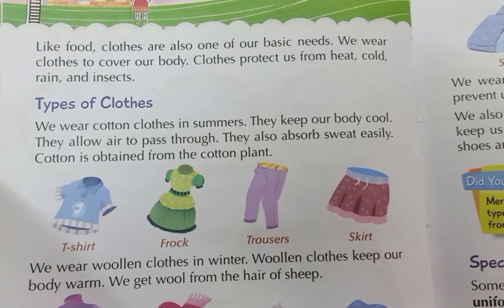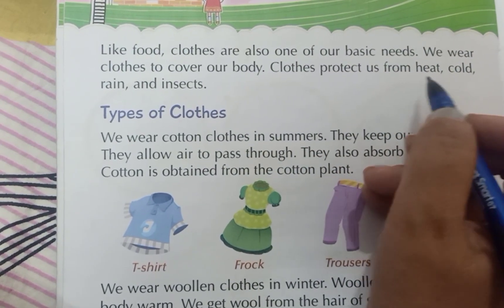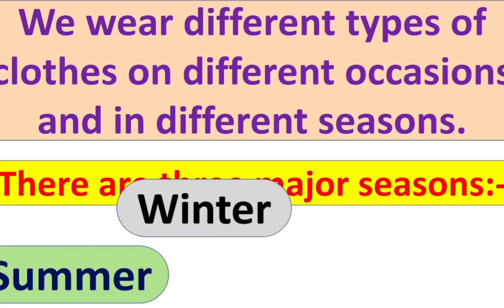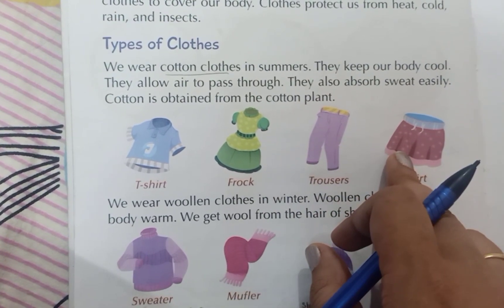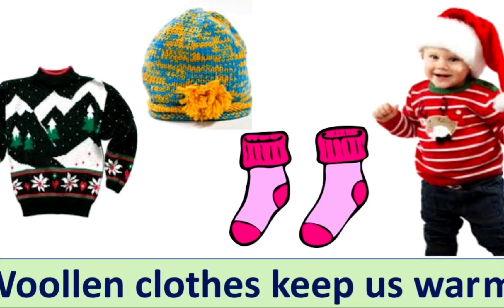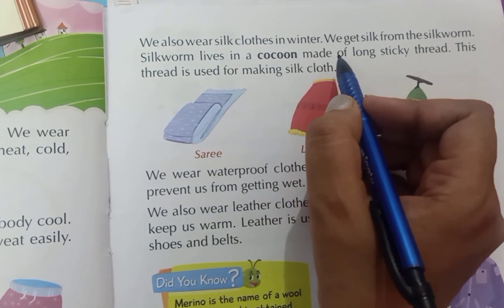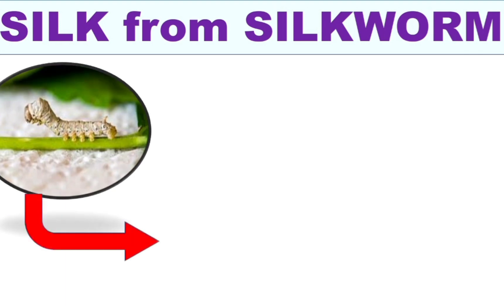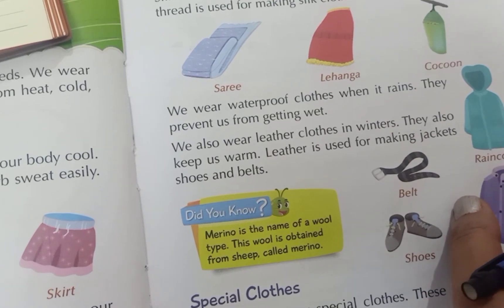EVs ch 5 pg 28,29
BY MRS. NITIKA KANSAL